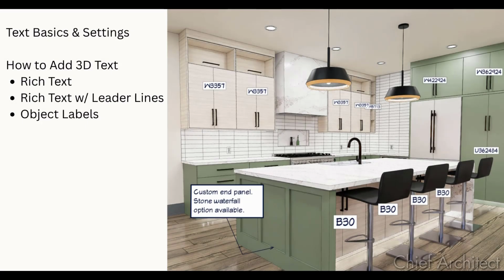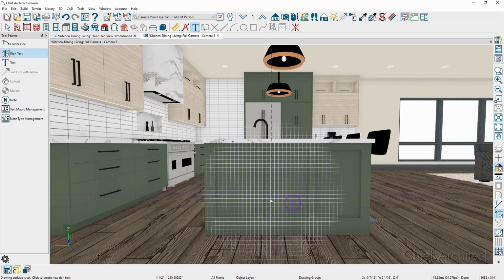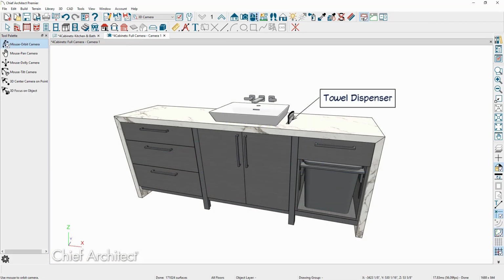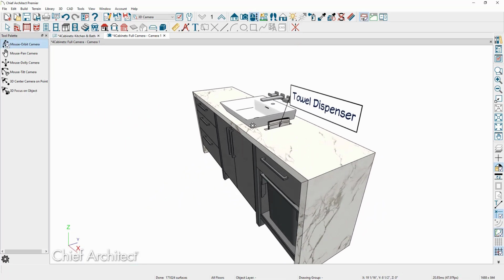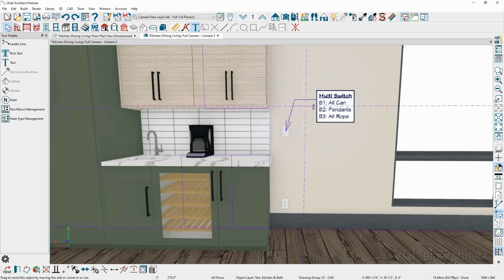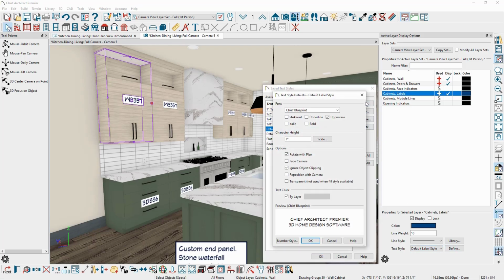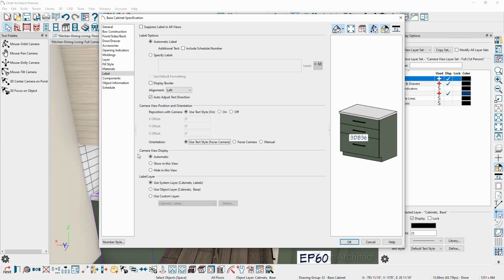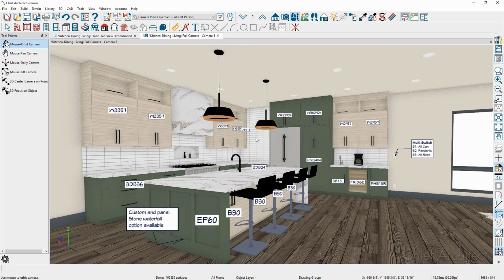Adding Text to 3D Views in Chief Architect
Learn how to add text directly to your 3D perspective camera views in Chief Architect Software. We’ll cover how to use the Text tools in 3D to add:

- Rich Text
- Rich Text with Leader Lines
- Object Labels

These tools make it easy to annotate your 3D scenes, call out specific details, and provide clear notes for presentations or client visuals. Perfect for enhancing communication in your 3D design workflow.